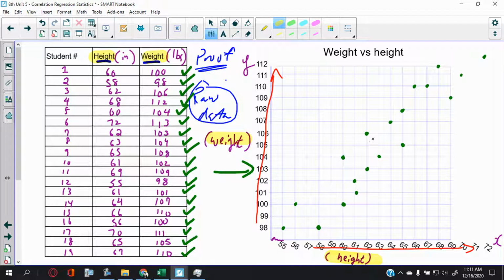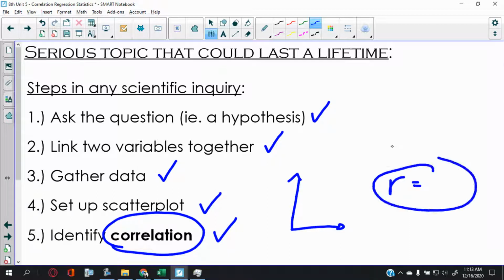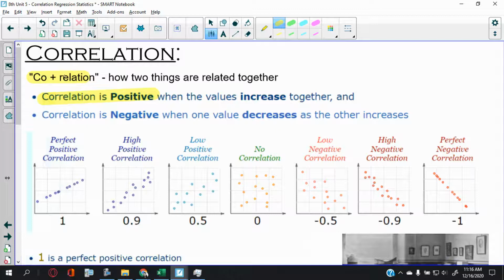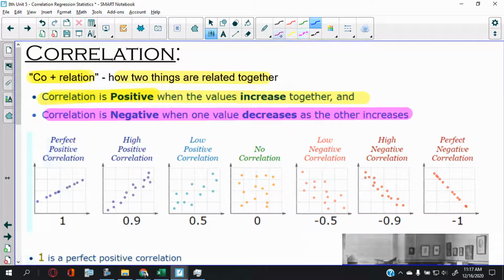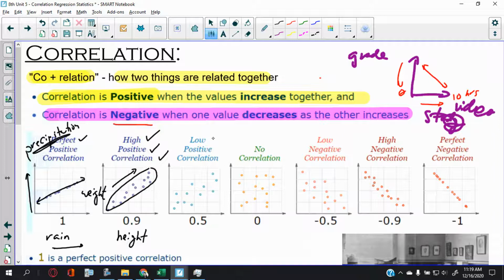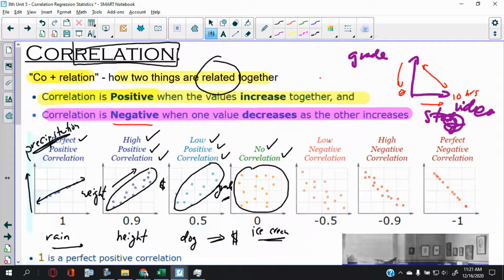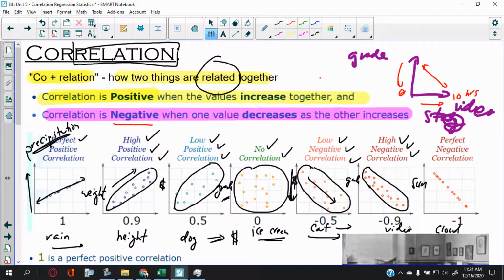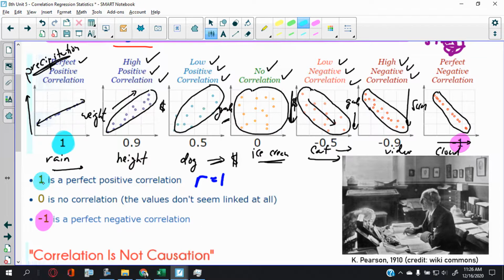8th: Unit 5 - Day 2 (Correlation day 1)